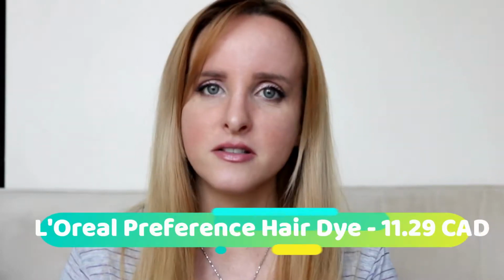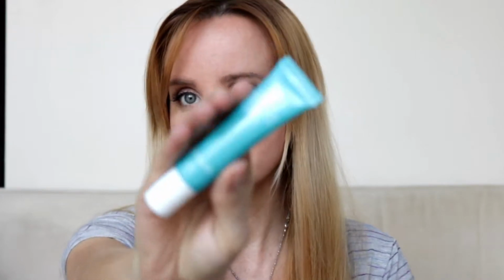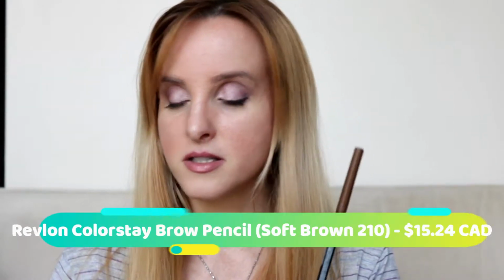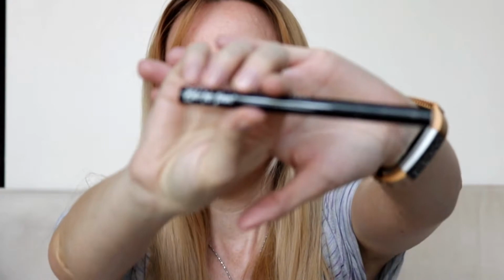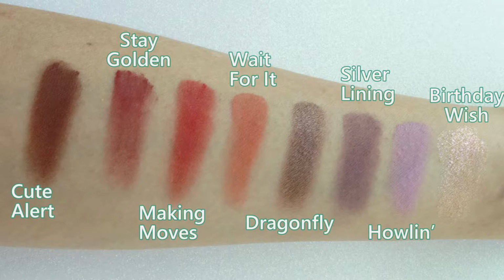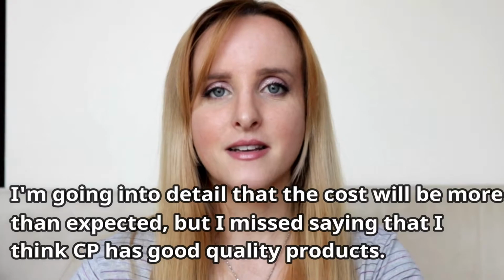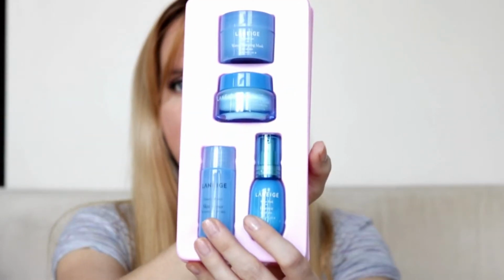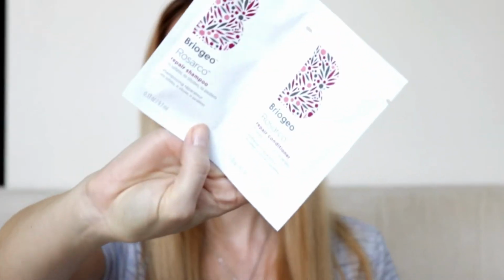May 2018 Beauty Purchases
I bought some good things in May that will be featured in future videos. i did spend more than I intended to.
Which just means less buying in June and more panning ! :)

Timestamps if you want to skip ahead to specific orders:
Colourpop: 9:20
Sephora: 13:34